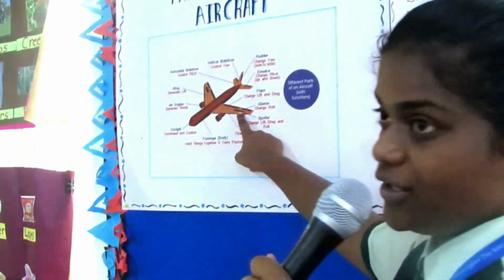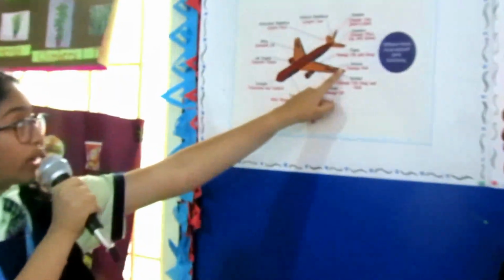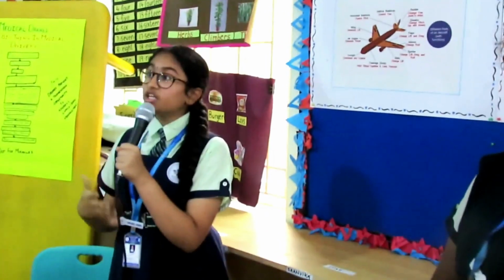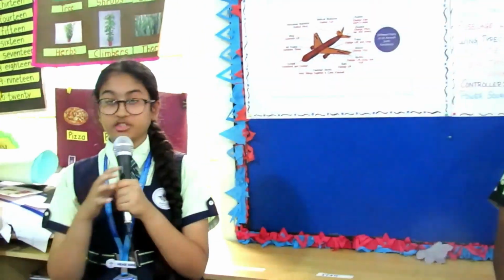Drone Project on Aircraft Control System - SYMPOSIUM 2022 | Project Day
ZEE LEARN CBSE SCHOOL IN OMR
Mount Litera Zee School, OMR, Chennai
About Us :
Mount Litera Zee School is an endeavour by the Essel Group led by Dr. Subhash Chandra to prepare leaders of the 21st century through its education arm, Zee Learn Limited.
Zee Learn Limited is an innovation leader in Indian education since 1994. We introduced various firsts in the country ranging from ZeeQ, Kidzee preschools, Mount Litera Zee Schools, Mount Litera School International, BrainCafé School Programs and Zee institutes of Media Art and Creative Art.
The aim of Mount Litera Zee Schools is to establish social spaces in the country for providing quality educational experiences to improve human capital and create quality manpower for a knowledge society.

Our Vision :

Mount Litera Zee School will provide a complete and unique educational experience for the child, preparing the child for a successful life in the contemporary society. The vision of Mount Litera Zee School envisages:
To create an excellent educational institution synthesizing the human values with the highest quality of teaching–learning using modern technology-driven tools for preparing a well-rounded personality for our society.
To shape global minds on the Indian soil: To ensure this, the school will give every student an access to world-class infrastructure, and an innovative curriculum that promotes the all-round development of the child imbibing traditional values.

Our Philosophy:

Every child is unique. It is a well-known fact that no two thumbprints are alike. In the same way, we believe that every child is born unique.  Each child has a unique brain network that shapes how she absorbs and responds to stimuli.  One way of teaching does not work for every child. We need to teach the way they learn, not force them to learn the way we teach. Education should foster real understanding: Understanding is different from acquiring information. Mere acquisition of information relies on memory, understanding relies on conceptual clarity. Schools are not assembly lines of syllabus and exams. We help children make meaning of life and develop the muscle to lead life effectively. For this, we go beyond academics to include life skills, values and habits. Real understanding comes from an integrated approach: We have a vision of the child we aim to graduate and everything in our schools is designed around that vision. Building design, pedagogy, teachers, curriculum content, activities and examinations – all are integrated to achieve this vision. A school is an eco-system where different factors have an effect on the child. Teachers, curriculum, assessments, environment, infrastructure, activities all come together to nurture the unique potential of the child